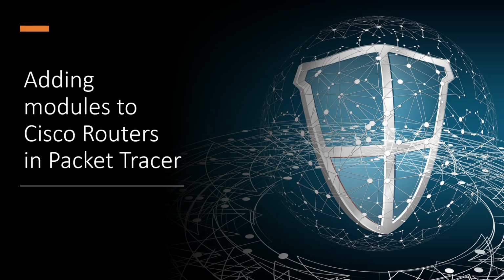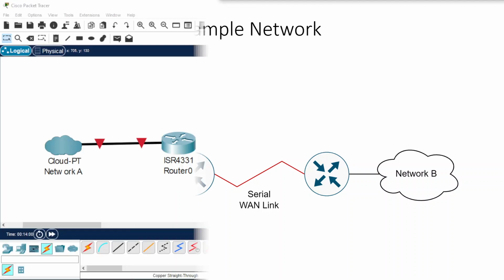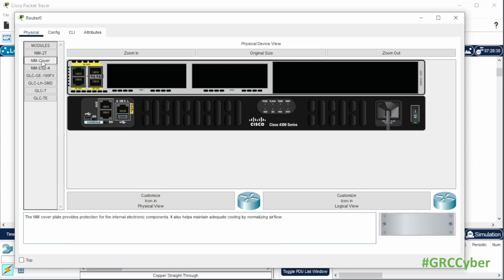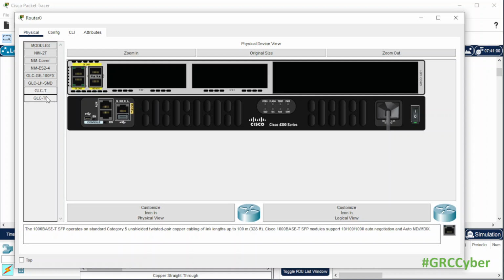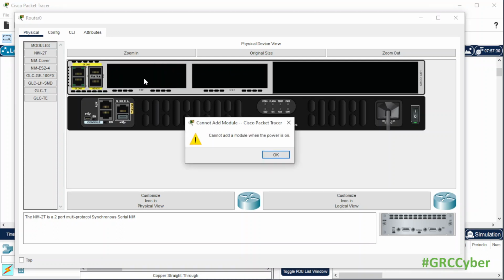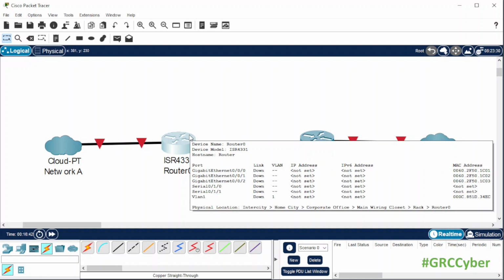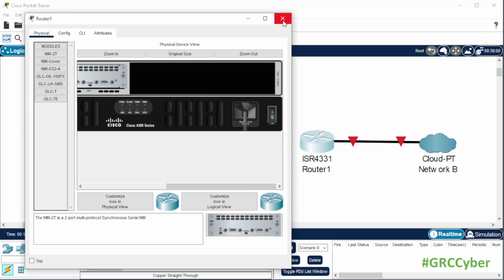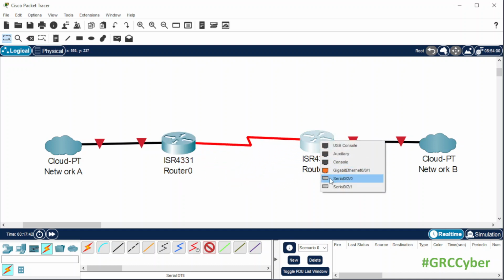Adding modules to Cisco Routers in Packet Tracer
A short walkthrough of how to add Network Interface Modules to Cisco devices in Packet Tracer. These NIMs extend the capabilities of the routers to support addition ports and port types.